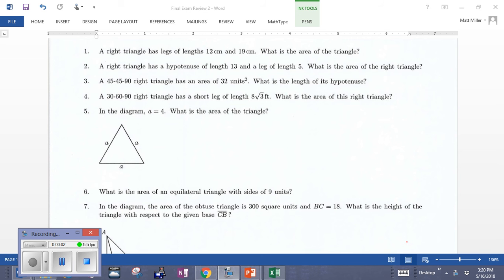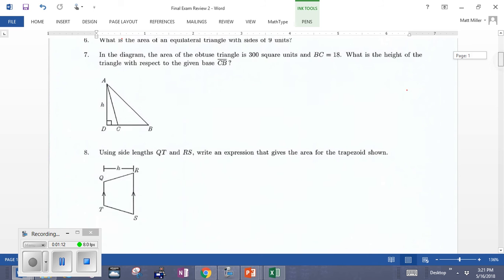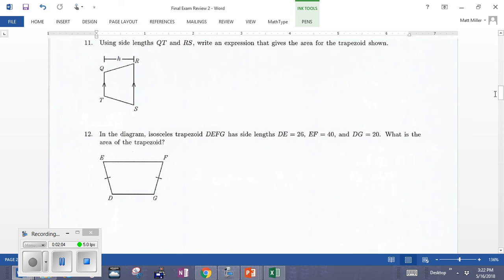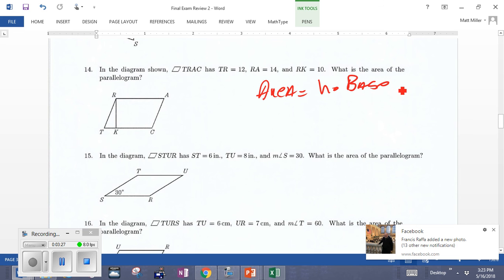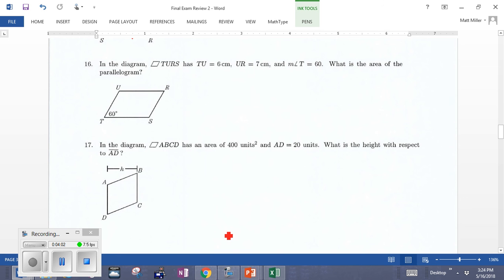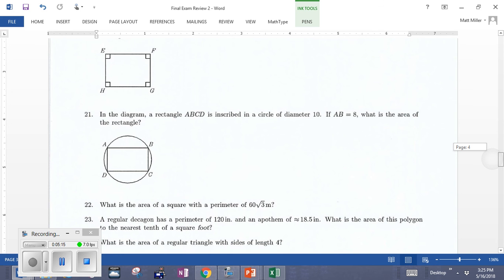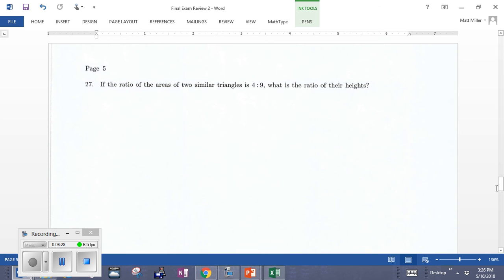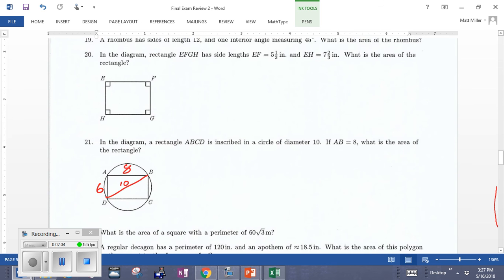Exam Review 2